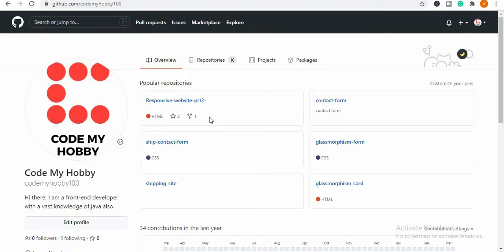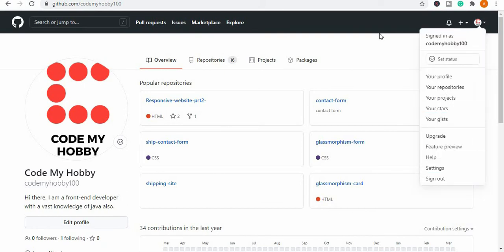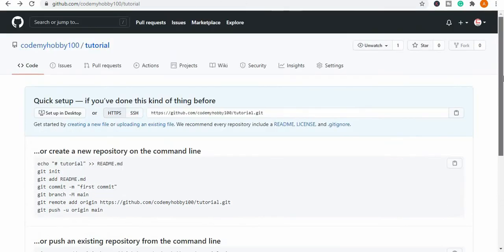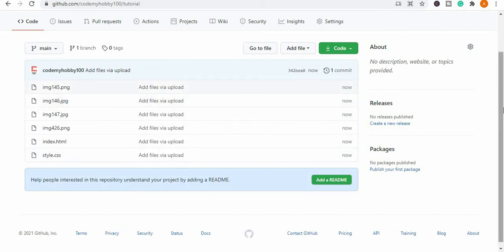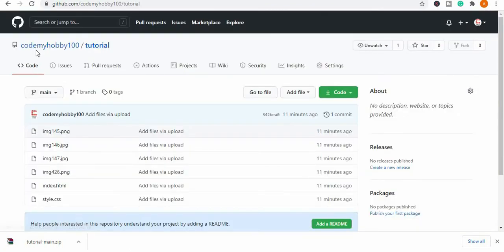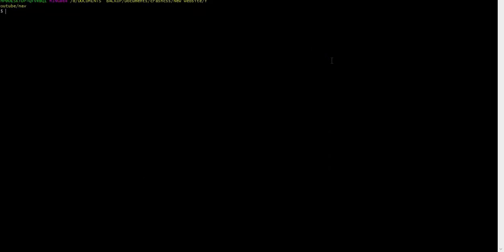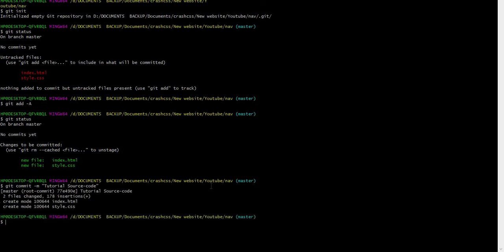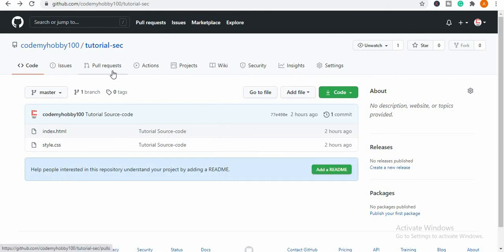How To Use Github For Beginners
In this tutorial, I will be showing you all how to upload your files and folders using GitHub repositries and gitbash.
Github is a social platform where developers can safely store their code in the cloud or fork and committing other developers codes to make them a better project. You can also use GitHub as a storage unit where you can easily
have access to your code and update your code to make it better.

Big shoutout to my subscribers and people who commented on my last video.
Must See Tutorials